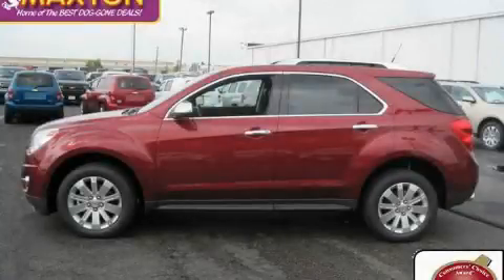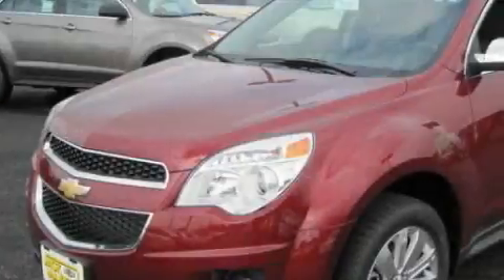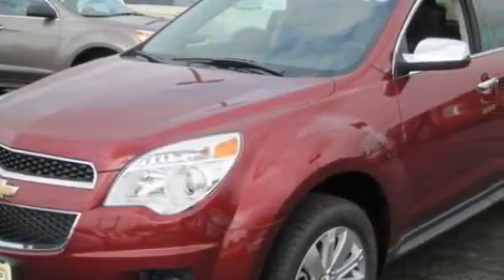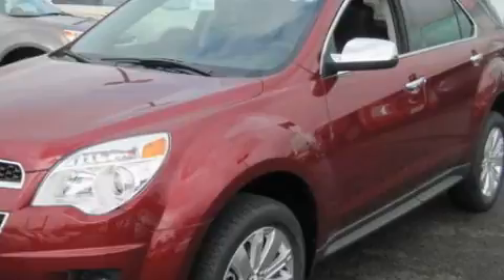2010 Chevrolet Equinox Worthington OH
Year: 2010
 Make: Chevrolet
 Model: Equinox
 Engine: 3L 6-Cylinder
 Trans.: automatic
 Exterior: Cardinal Red Metallic
 Miles: 3
 Interior: Jet Black

 2010 Chevrolet Equinox Worthington OH